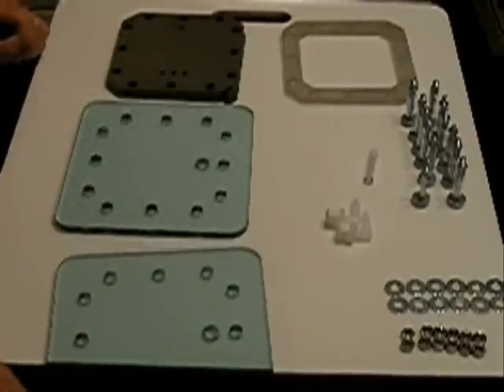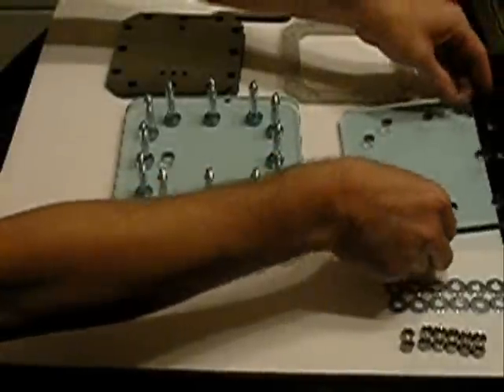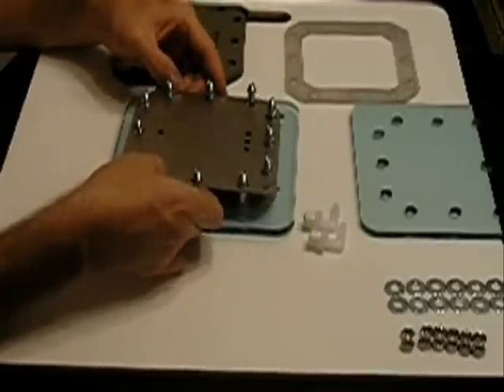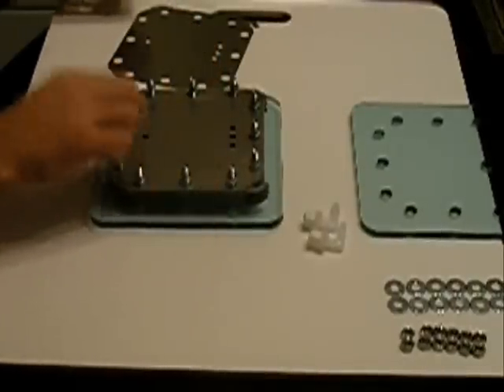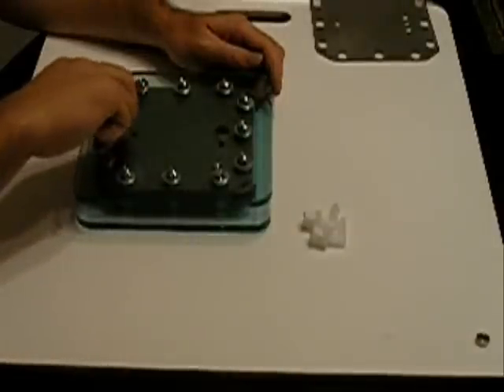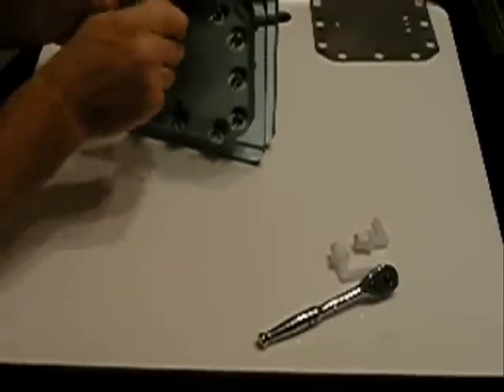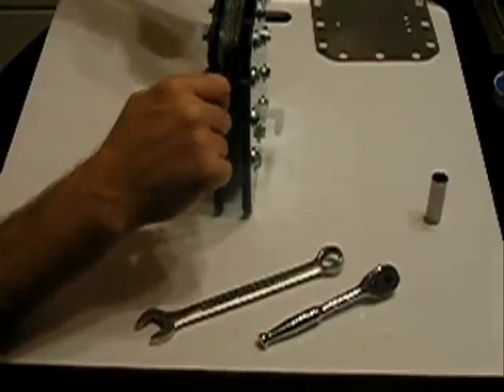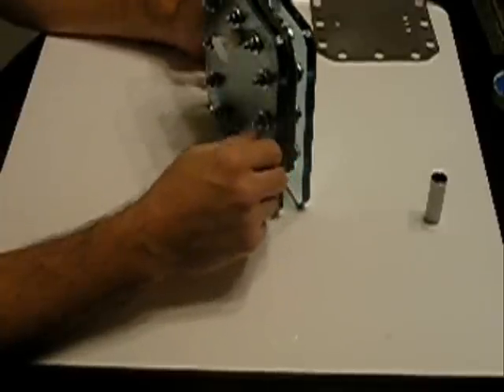6''x6'' Dry Cell Build. How to.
How to build a simple 6" dry cell. This one is a small 9 plate but the idea is the same for all sizes.
The Eagle has landed on YouTube.